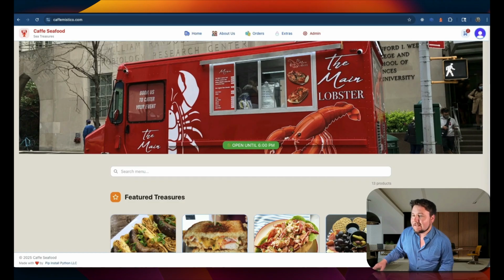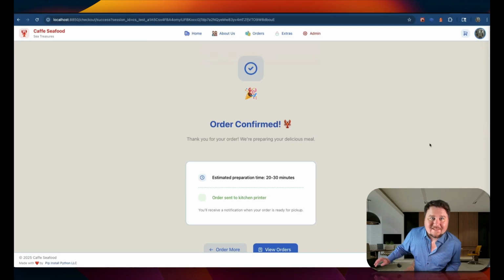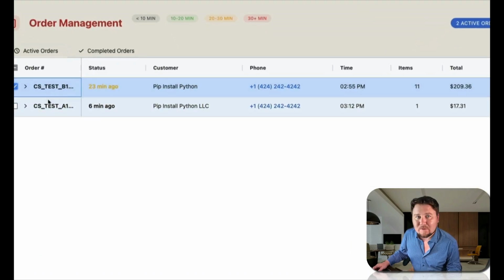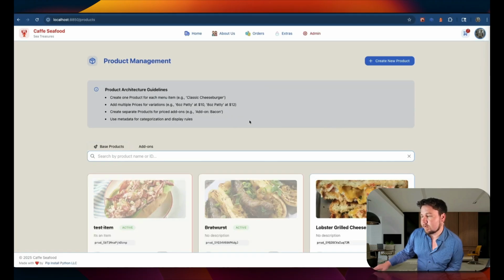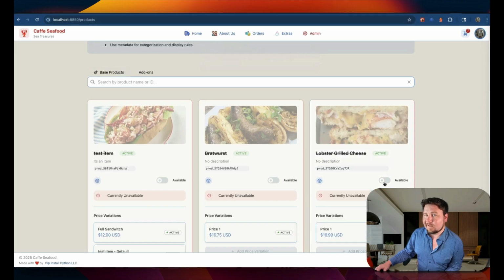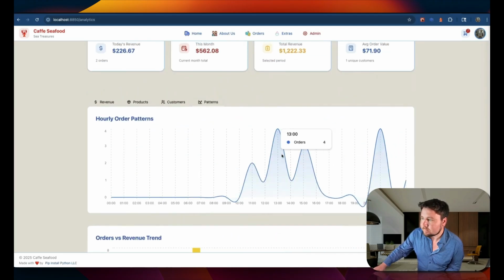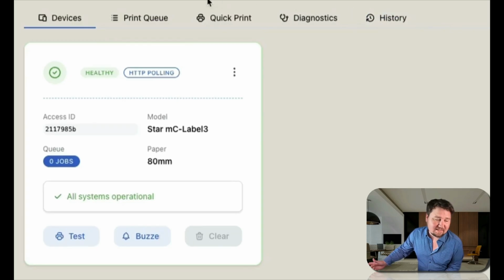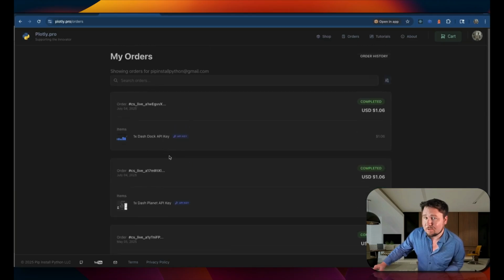Build a Full-Stack Restaurant POS System | Python, Dash & Stripe SaaS Template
Ready to launch your own Point-of-Sale (POS) SaaS for restaurants and shops? This full-stack Python template is your shortcut to building a powerful, modern, and scalable business. Stop building from scratch and start selling!

Built with a modern tech stack, this template provides everything you need for a production-ready application. It handles everything from online ordering and real-time analytics to automated receipt printing.

✨ **KEY FEATURES** ✨
- 📱 **Mobile-First Online Ordering:** A responsive and intuitive interface for customers.
- 💳 **Stripe Payment Integration:** Secure, PCI-compliant checkout and product management.
- 🧾 **Automated Receipt Printing:** Full integration with Star Micronics CloudPRNT printers.
- 📈 **Admin Analytics Dashboard:** Track revenue, top-selling products, and customer data.
- ⚙️ **Complete Admin Control:** Manage products, shop hours, and view all customer orders in real-time.
- 🔐 **Secure Authentication:** Built-in admin access control using Clerk.
- 🐳 **Docker-Ready:** Includes Dockerfile and docker-compose for easy deployment.

🛠️ **TECH STACK** 🛠️
- **Backend:** Python (Flask)
- **Frontend:** Dash 3.2+ with Dash Mantine Components
- **Payments:** Stripe API
- **Authentication:** Clerk Backend API
- **Printing:** Star Micronics StarIO.Online API
- **Deployment:** Gunicorn & Docker